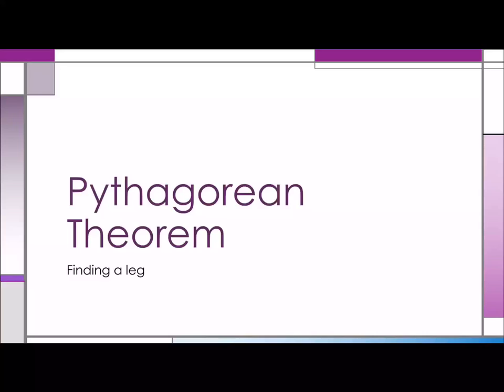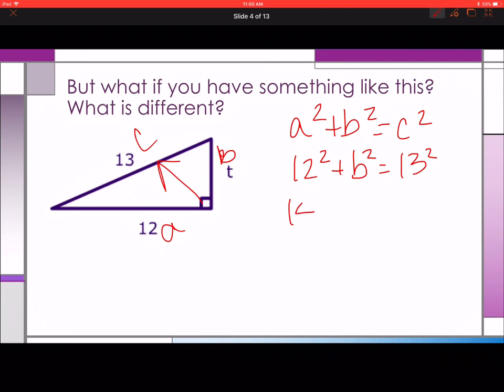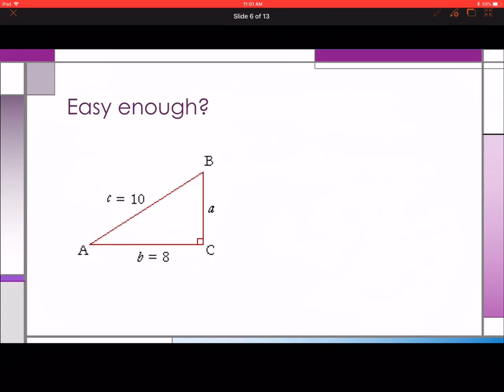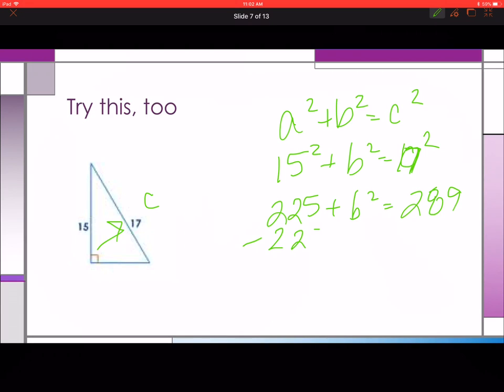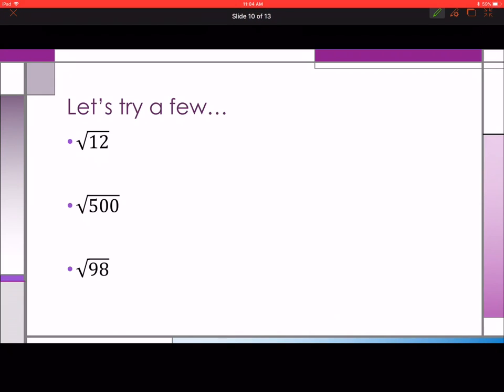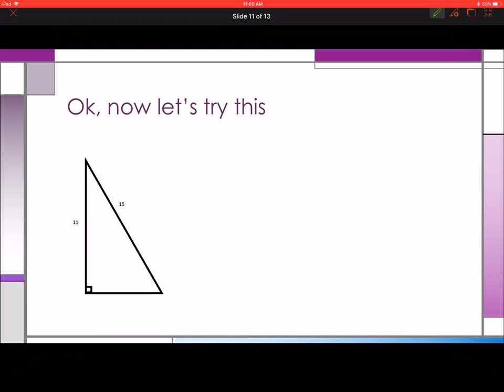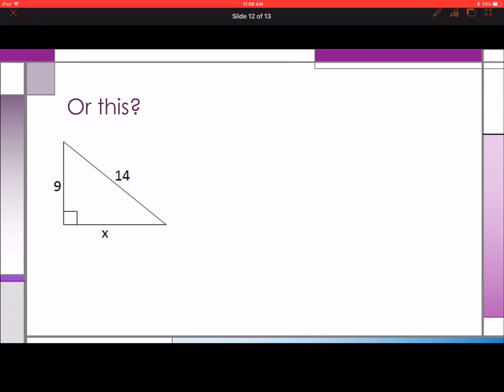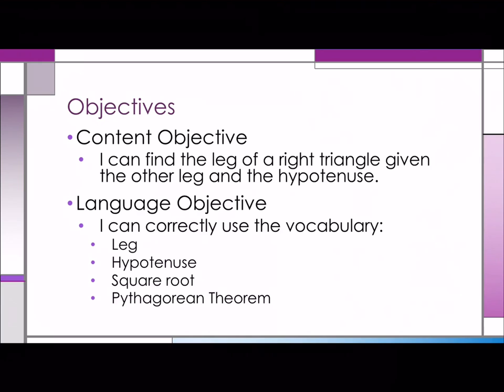Pythagorean Theorem - Finding the length of a leg